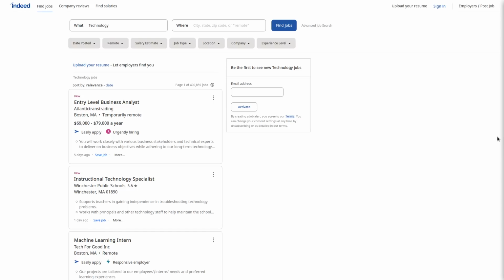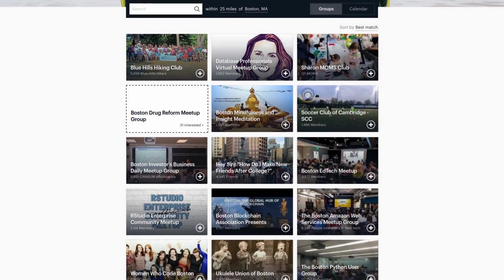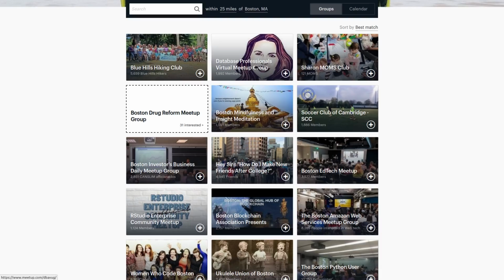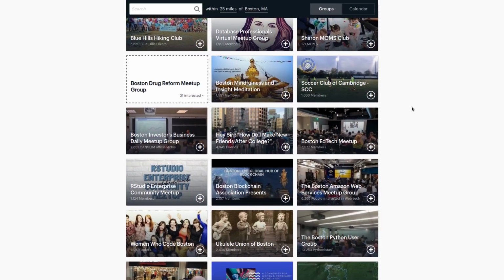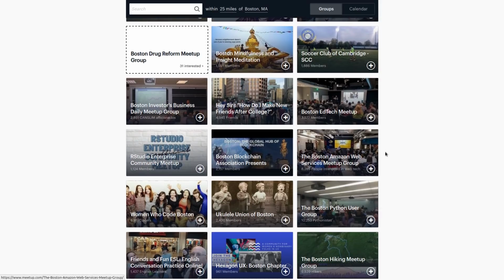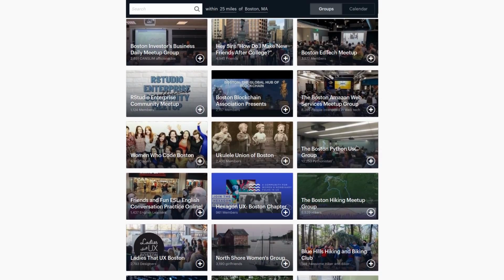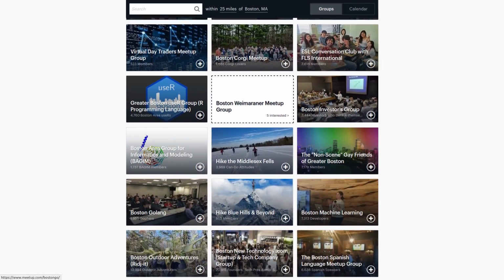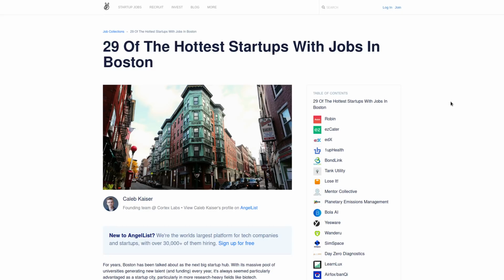How To Get Your First Job In Tech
In this video I give advice about how to get your first job in a tech field.

Monero
45F2bNHVcRzXVBsvZ5giyvKGAgm6LFhMsjUUVPTEtdgJJ5SNyxzSNUmFSBR5qCCWLpjiUjYMkmZoX9b3cChNjvxR7kvh436

Dash
Xh9PXPEy5RoLJgFDGYCDjrbXdjshMaYerz

Zcash
t1aWtU5SBpxuUWBSwDKy4gTkT2T1ZwtFvrr

Chainlink
0x0f7f21D267d2C9dbae17fd8c20012eFEA3678F14

Bitcoin Cash
qz2st00dtu9e79zrq5wshsgaxsjw299n7c69th8ryp

Etherum Classic
0xeA641e59913960f578ad39A6B4d02051A5556BfC

USD Coin
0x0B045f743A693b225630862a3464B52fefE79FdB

bc1qyj5p6hzqkautq4d3zgzwfllm7xv9wjeqkv857z

Ethereum
0x35B505EB5b717D11c28D163fb1412C3344c7684d

Litecoin
LQviuYVbvJs1jCSiEDwWAarycA4xsqJo7D

DOGE
D7MPGcUT4sXkGroGbs4QVQGyXqXd6QfmXF